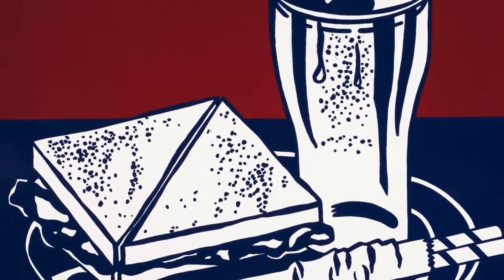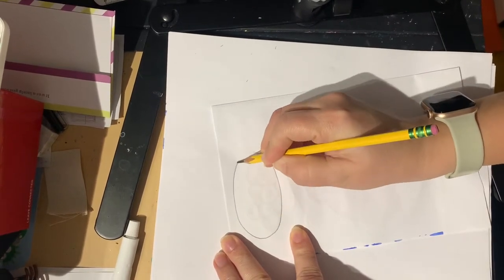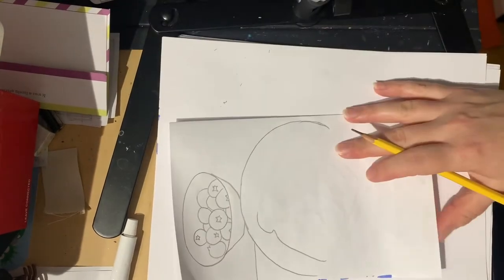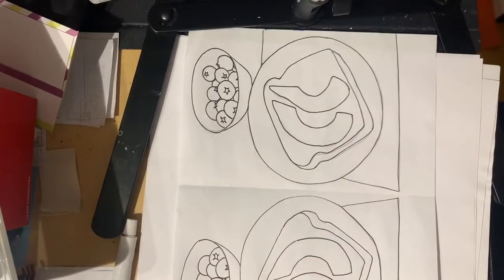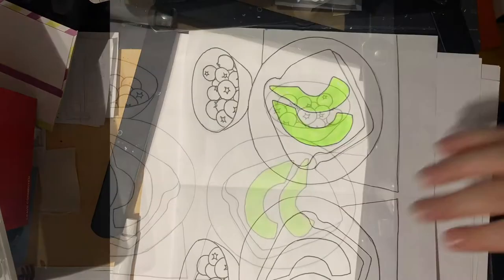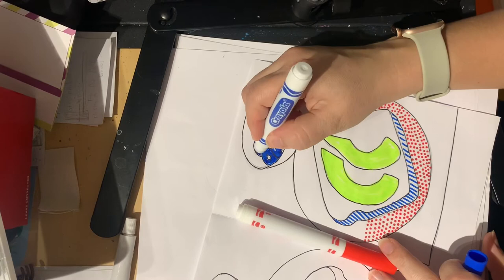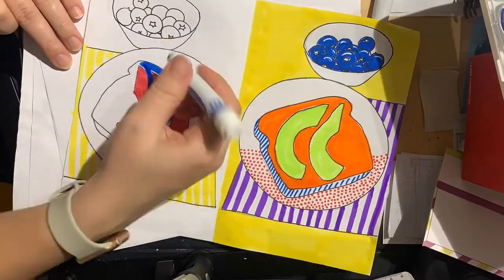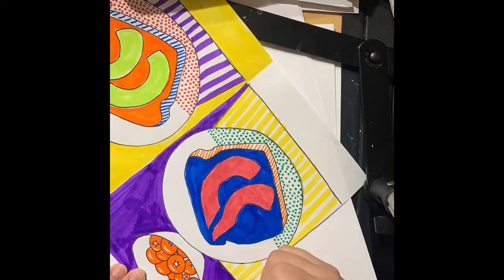Pop Art Lesson using Complementary Colors